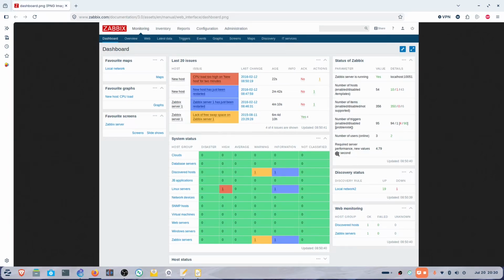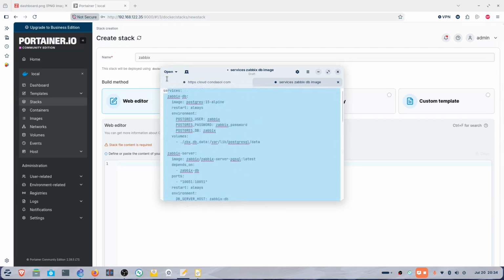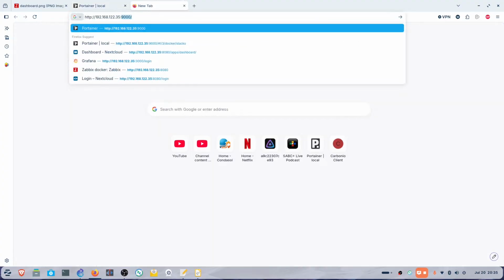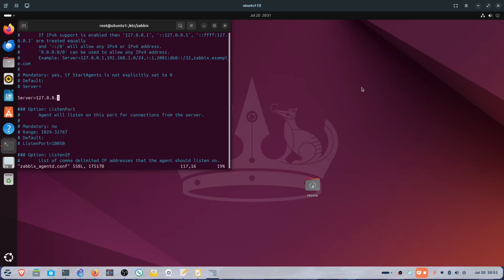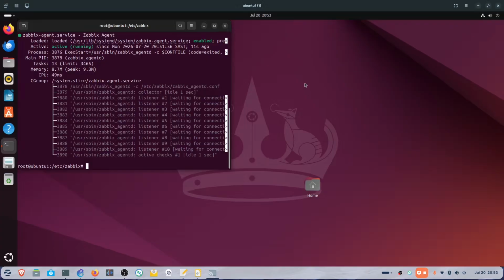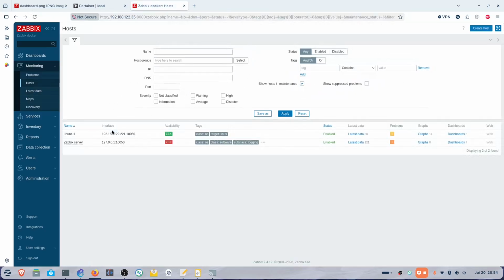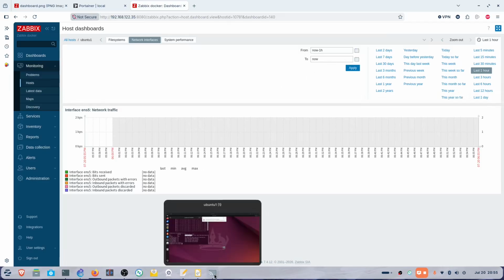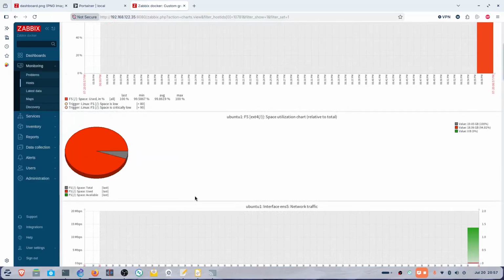Monitor Your Servers Before They Crash (Zabbix + Portainer Setup)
In this video, I walk you through how to deploy Zabbix using Portainer and a Docker Compose file, followed by setting up an Ubuntu server for monitoring.

This guide is ideal for system administrators, DevOps engineers, and anyone looking to implement open-source infrastructure monitoring quickly and efficiently.

What you’ll learn:

How to deploy Zabbix using Portainer
How to use Docker Compose for Zabbix stack setup
Initial Zabbix configuration and access
Adding and configuring an Ubuntu host for monitoring
Best practices for getting started with Zabbix

Zabbix is a powerful open-source monitoring solution for networks, servers, and applications. Using Portainer simplifies container management, making deployment faster and more accessible.

If you're building a home lab, managing enterprise infrastructure, or learning monitoring tools, this step-by-step tutorial will help you get up and running quickly.

Technologies covered:
Zabbix, Docker, Docker Compose, Portainer, Ubuntu Server, Infrastructure Monitoring